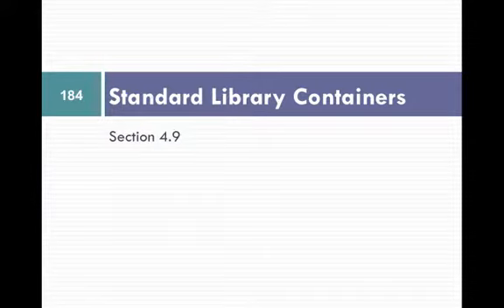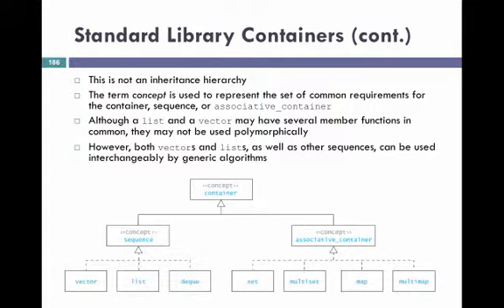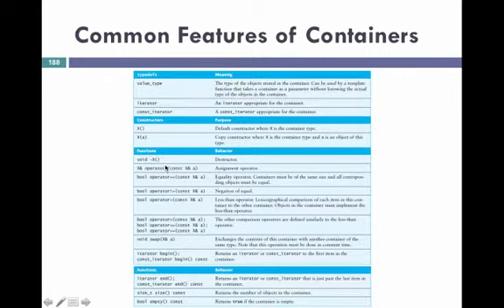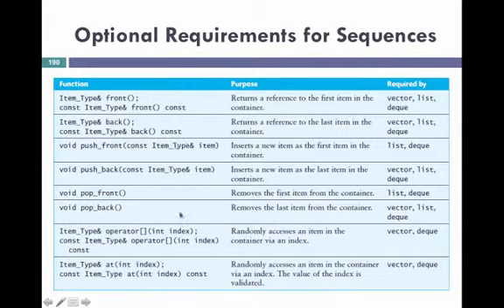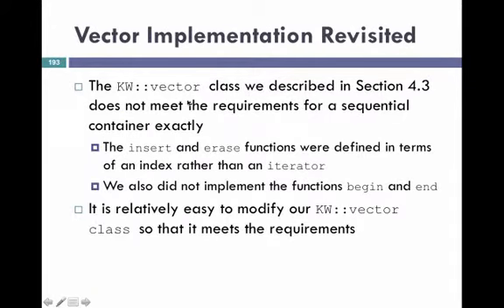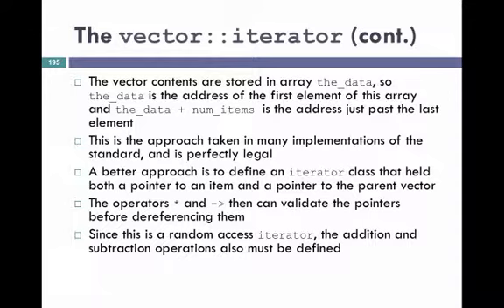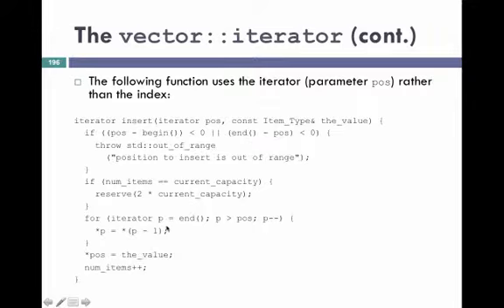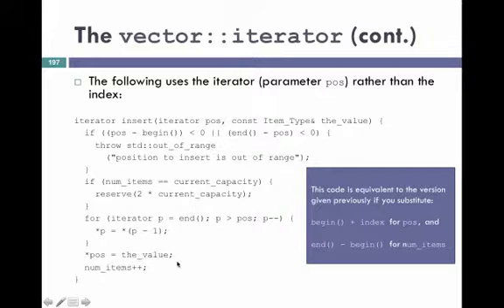CS 235 Slidecast 4.9